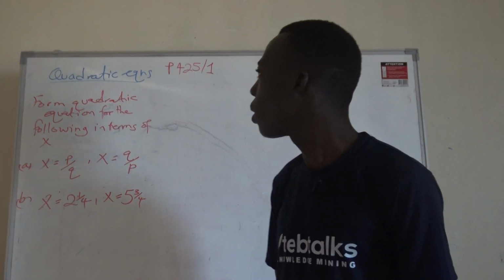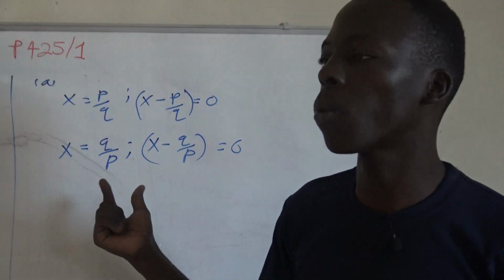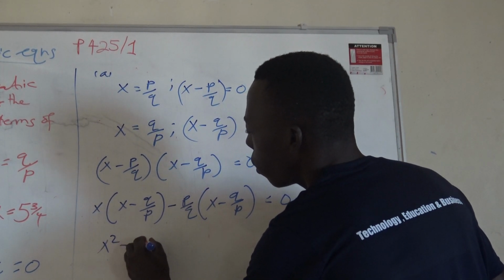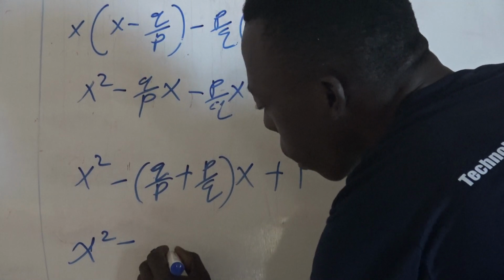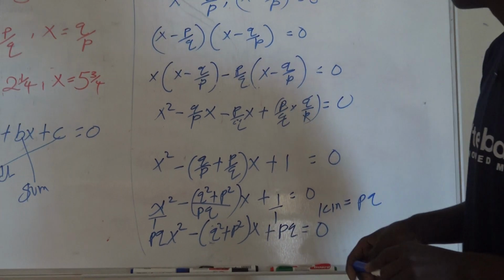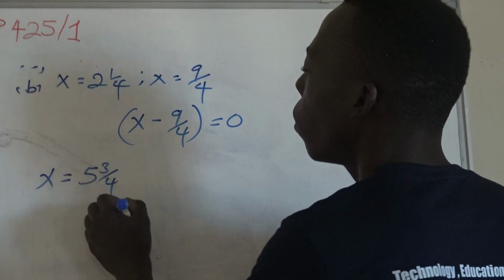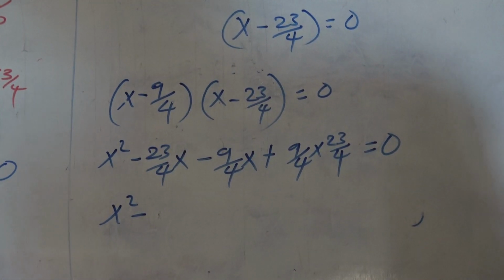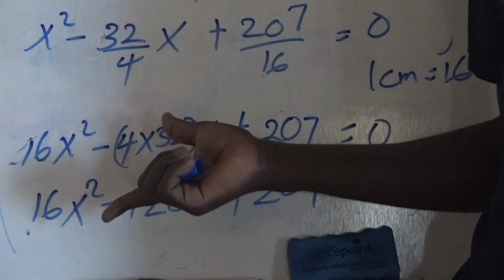Algebra quadratic equations 2 by tophan